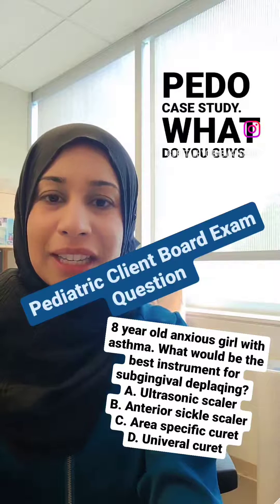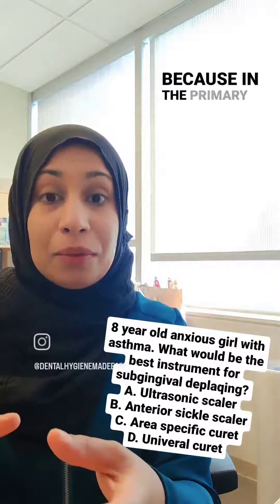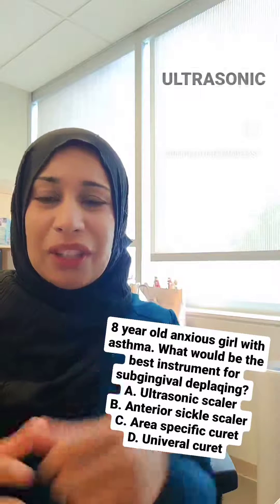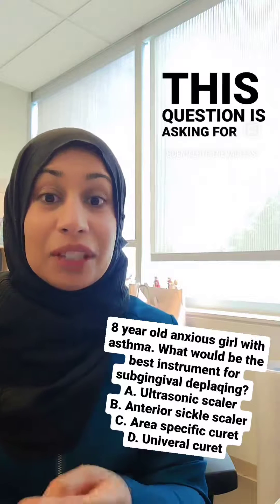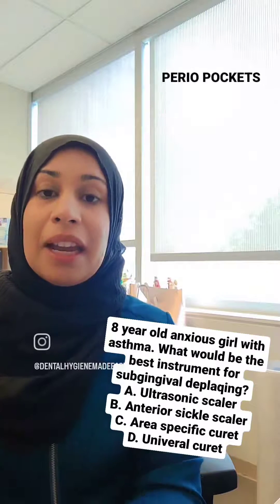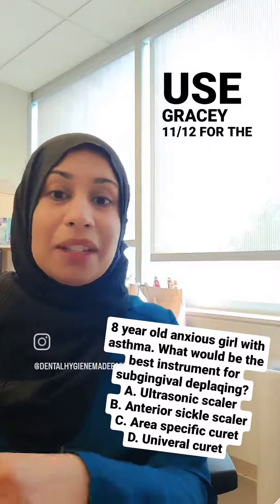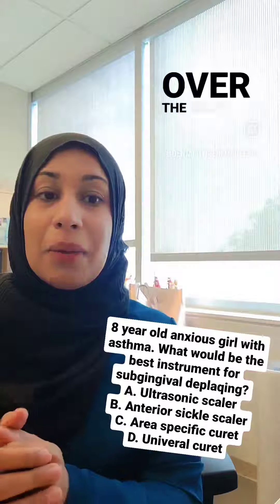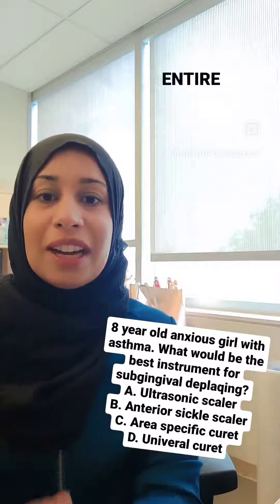Pediatric client board exam question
Ready to put your knowledge to the test on a pediatric client question? Check out this question!